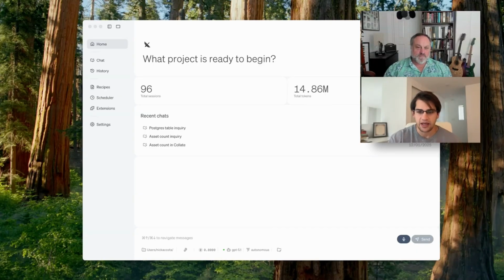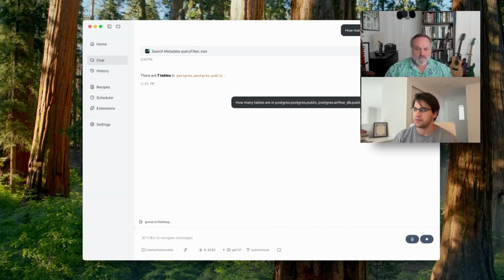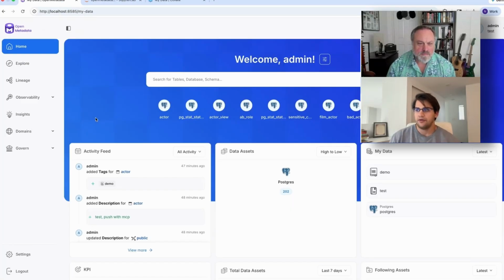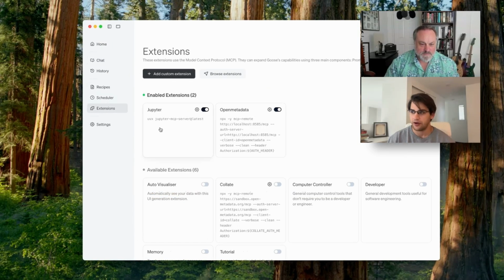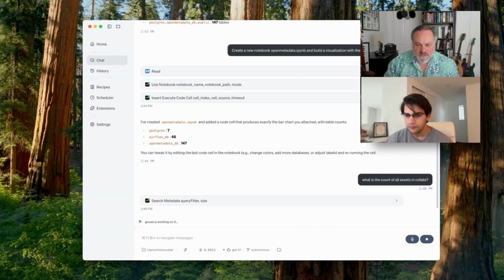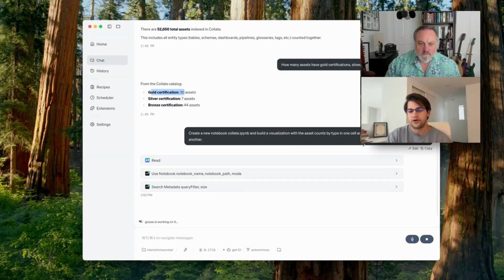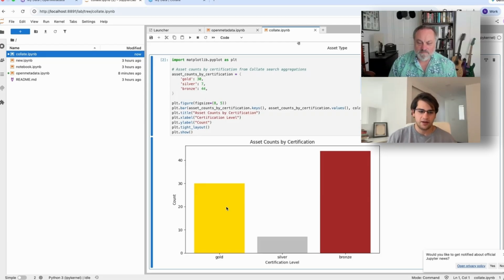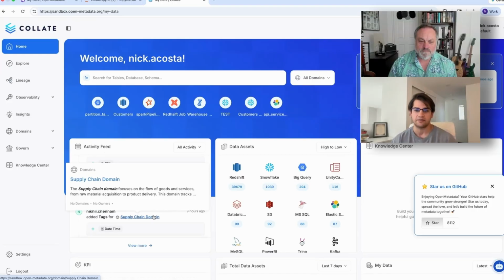Collate Discovery: Jupyter - MCP - Collate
Series: Collate Discovery
Guest: Nick Acosta, Developer Advocate at Collate
Subject: Exploring Data Products in Collate

Nick demonstrates to Shawn how both Collate and OpenMetadata MCP servers can be utilized with Goose and Jupyter to generate visualizations in Jupyter from metadata in Collate/OpenMetadata. The setup is simple, and the results will get you thinking about even more ways to unlock AI.